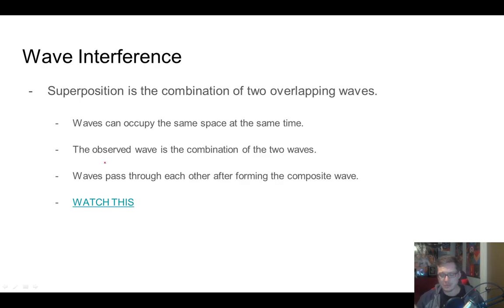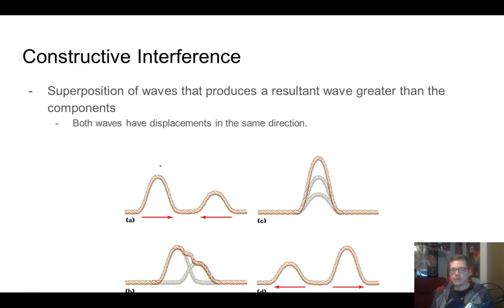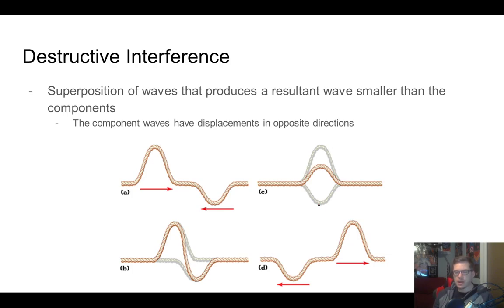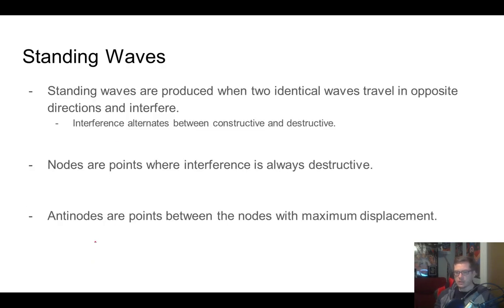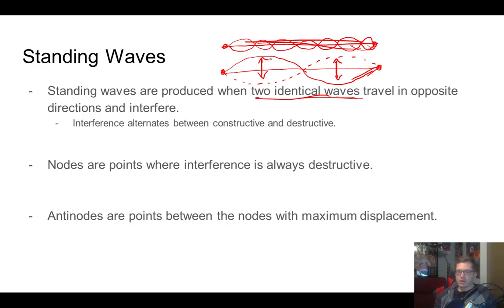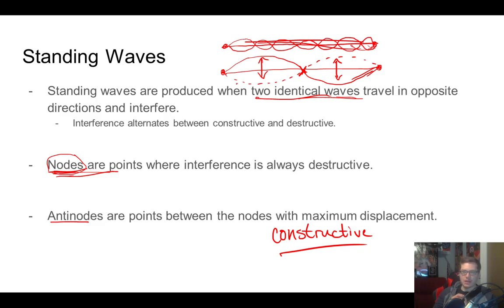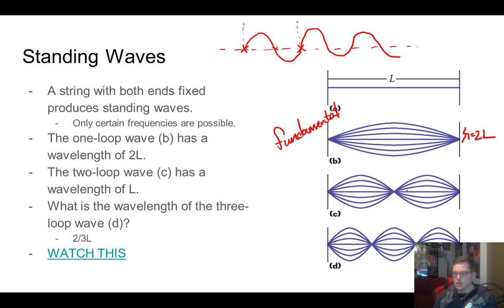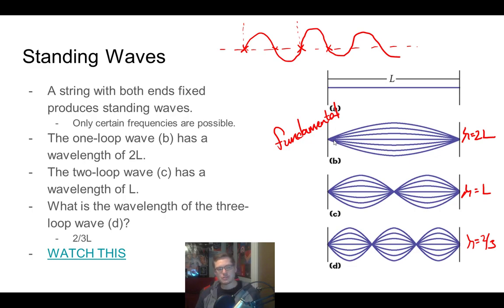Physics Unit 7 Part 3 Wave Interactions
Constructive and Deconstructive interferences, reflections, and standing waves